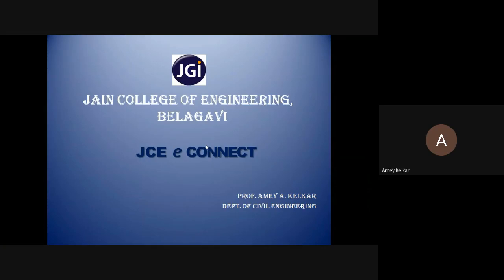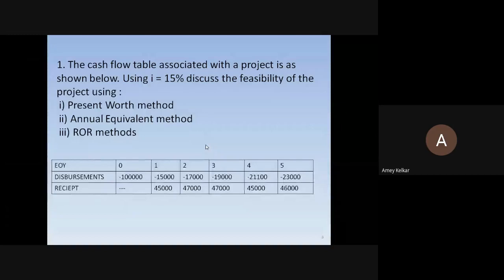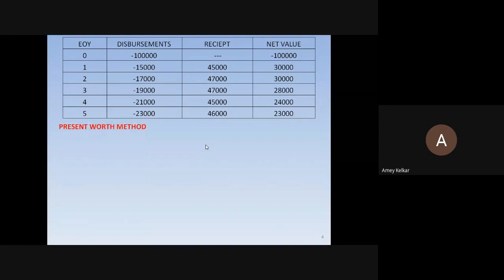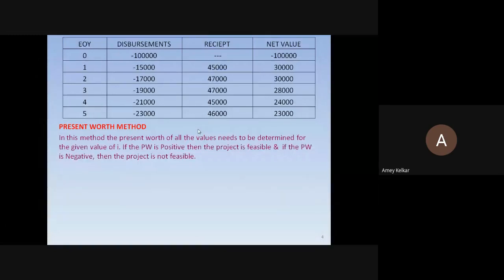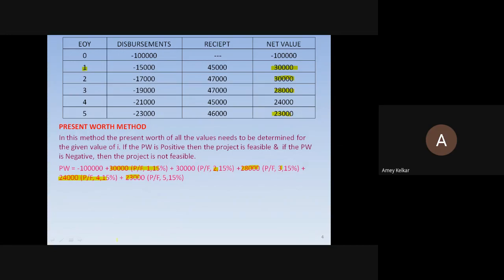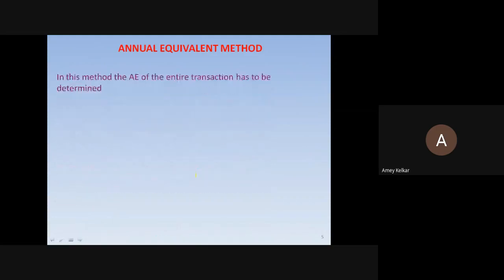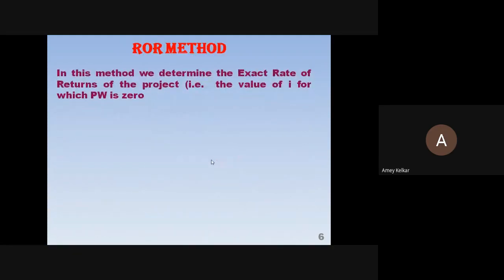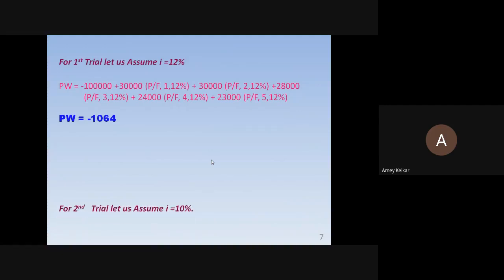MODULE 1 PROBLEMS 1.2